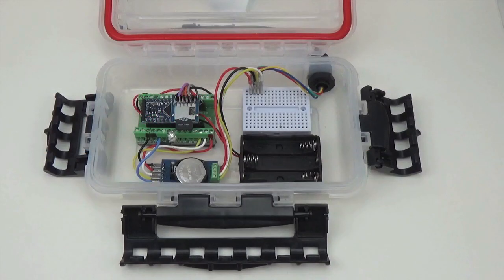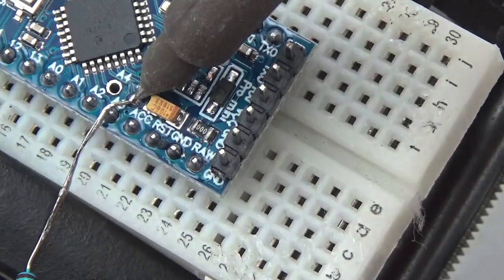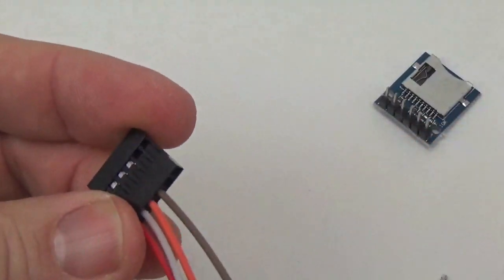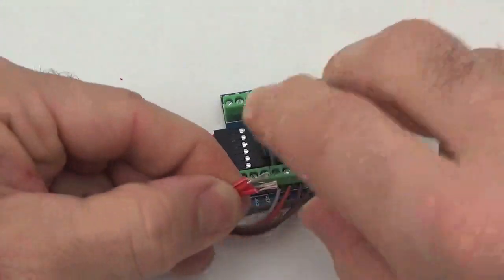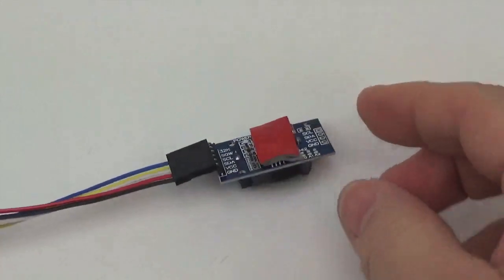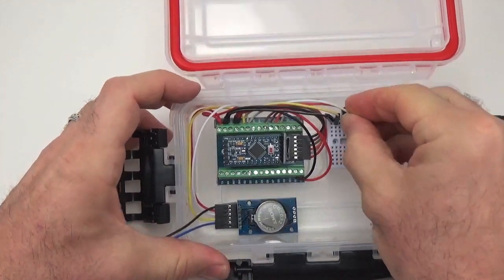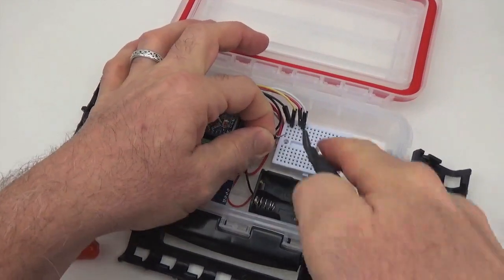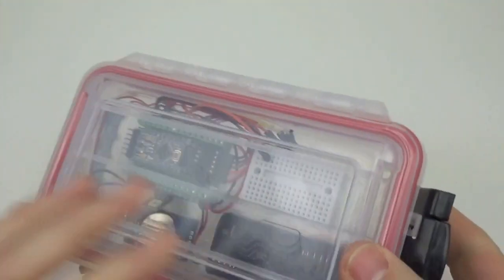2019 Student Build: Addendum: DUPONT jumpers (~1h build time)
In response to those requesting a faster build that is less dependent on soldering, we've assembled this logger using pre-made Dupont jumper cables to reduce soldering down to the bare minimum.

ALSO NOTE: There's a new 2020 update of the logger build tutorial  that's more compartmentalized to make it easier for instructors to restructure their lab based courses:

AND there is our new 'mini' logger that only uses two parts (no sd card)
If you only have one I2C sensor that will run on a 2.7 to 3.3v supply - its a faster build.